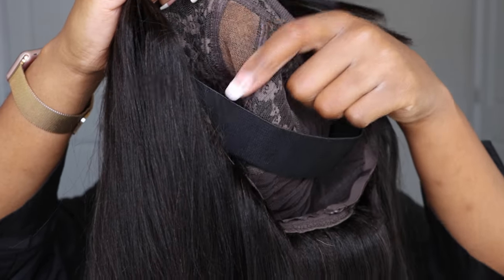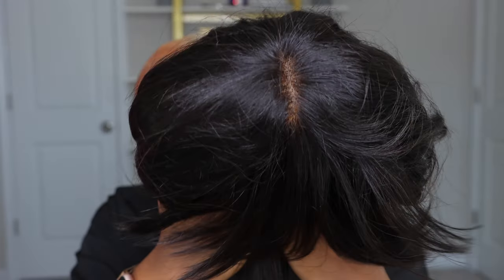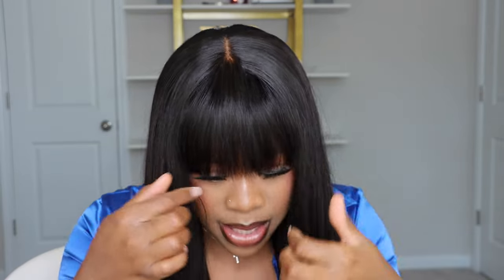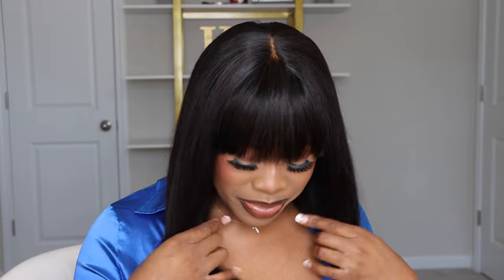This Wig Is A Game Changer… | Less than 5 minute Install | Gorgius True Scalp Bang Wig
● ▬▬▬▬▬▬▬♛Gorgius♛ ▬▬▬▬▬▬▬ ●
★★★Hairstyle is a __ Lifestyle★★★

Wig Name: Wild & Free | Yaki Straight True Scalp Bang Wig
Speciality: HD lace top, natural hairline
Protective hairstyle & No glue No baby hair to install, throw on and go style